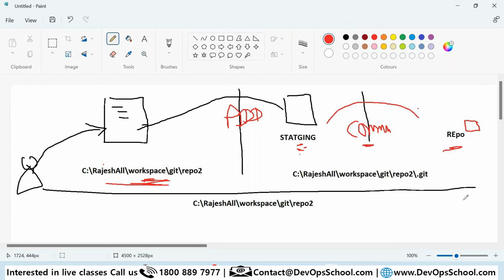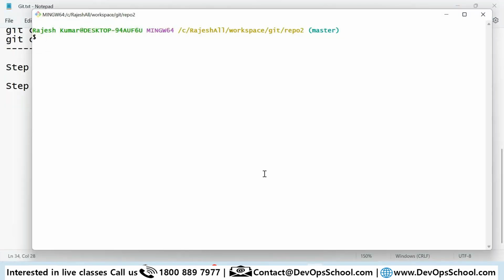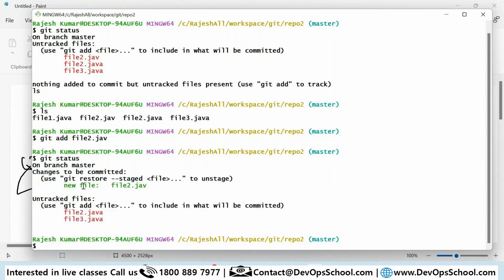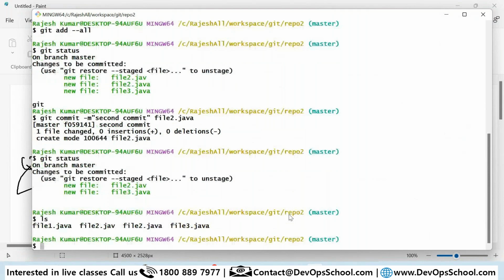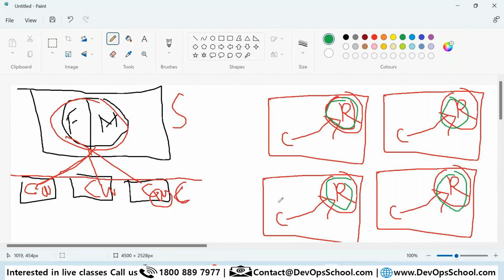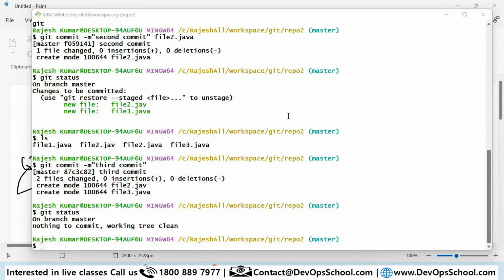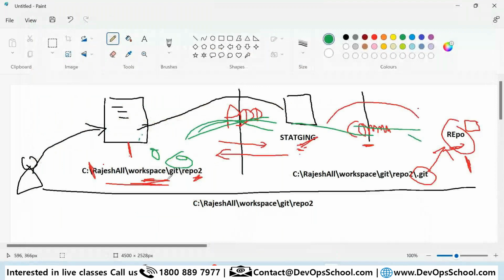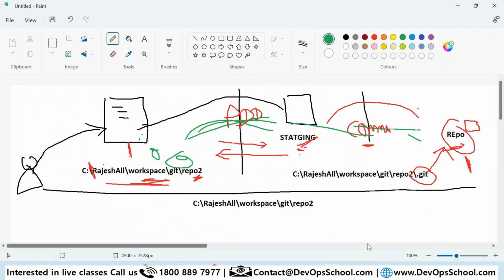Git Fundamental Tutorial - 2023 | Part - 03/04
A/c to google:- In this video tutorial we are going to teach you about Git,
The course is aimed to teach git is a local VCS software that enables developers to save snapshots of their projects over time. It's generally best for individual use.

After going through this tutorial I can assure you that the concept and understanding of the Git will be absolutely clear to you.

How to join Channel Membership:-

1. DevOps Certified Professionals (DCP)

2. Site Reliability Engineering Certified Professionals (SRECP)

3. DevSecOps Certified Professionals (DSOCP)

4. Master in DevOps Engineering (MDE)

5. Kubernetes Certified Administrator & Developer (KCAD)

6. GitOps Certified Professional (GOCP)

7. Master in Observability Engineering (MOE)

8. MLOps Certified

9. DataOps Certified Professional (DOCP)

10. AiOps Certified Professional (AIOCP)